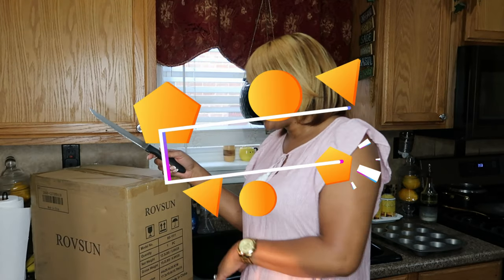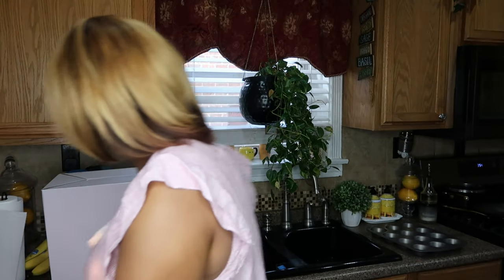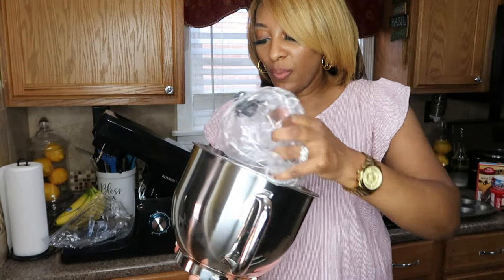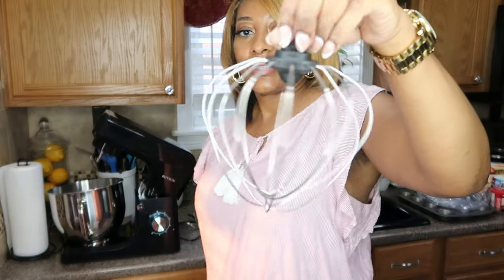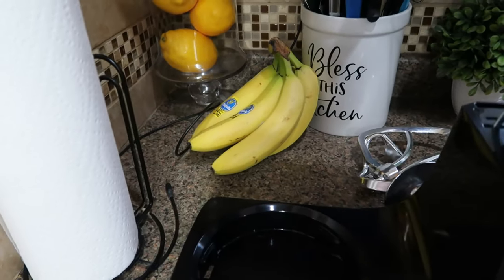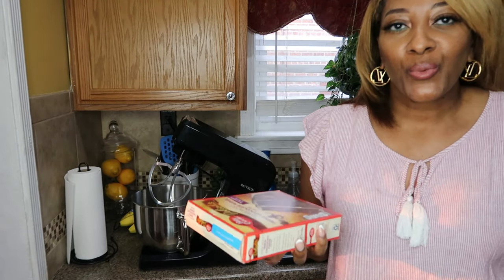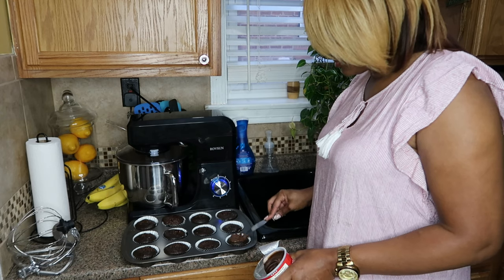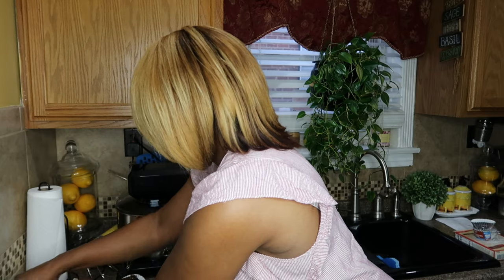VLOG: BAKING IN THE KITCHEN WITH MY NEW MIXER | ft. Rovsun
🍁Welcome Back!🍁 Here’s a baking video sharing with you my new mixer sent to me by Rovsun. If your not interest they have other kitchen accessories to choose from. Hope you enjoy! Thimbs up if you want more videos like this. 💕✨💕

$$$ Save using Code: RV5

About the mixer

ROVSUN RS-1511 7.5 Quart 660W 6-Speed Electric Tilt-Head Stand Mixer with Stainless Steel Bowl  comes In Black/Red/Champagne